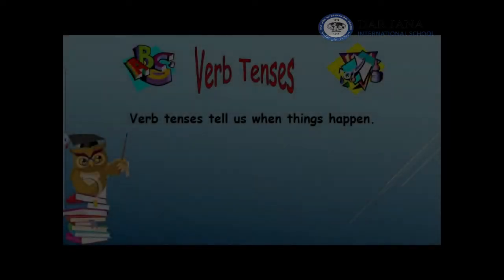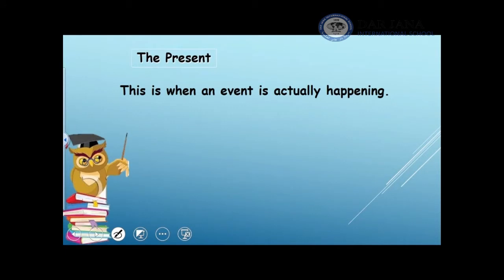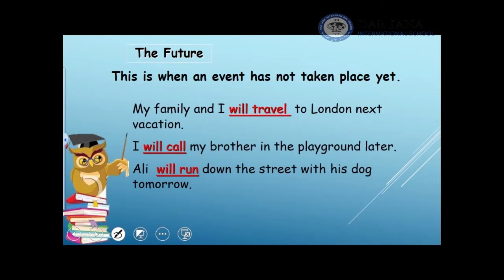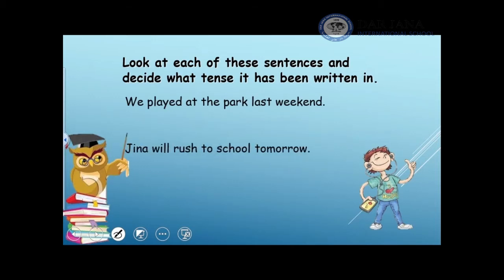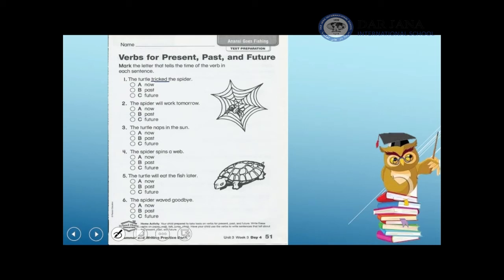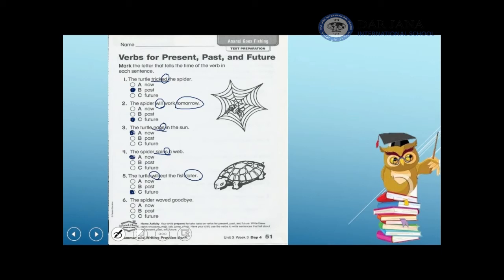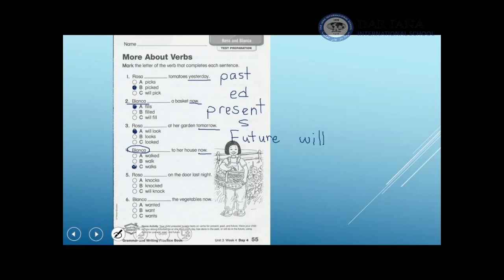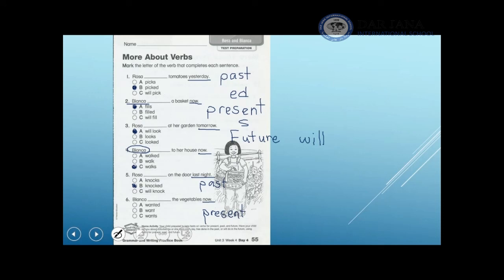157Week1 Lecture English Grade2 Grammer Revision